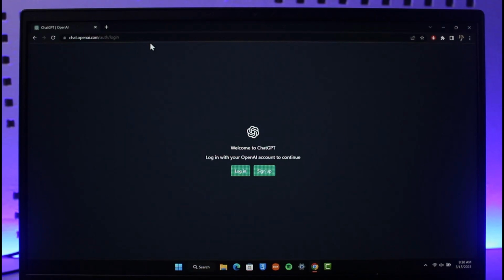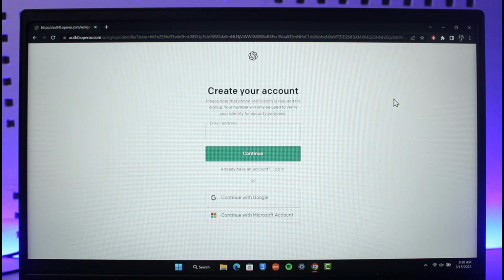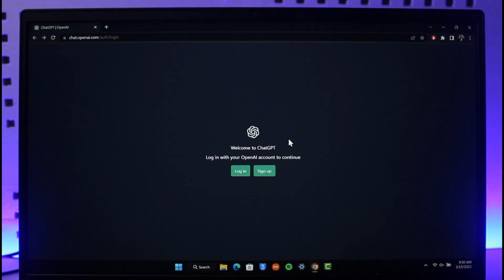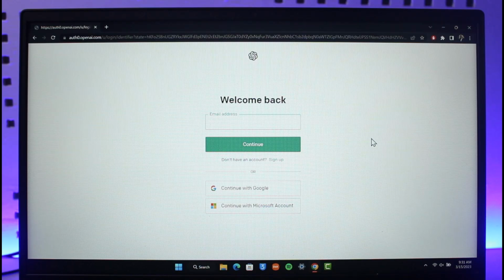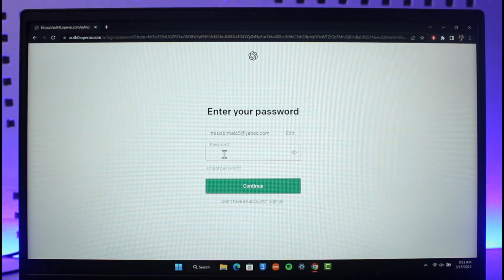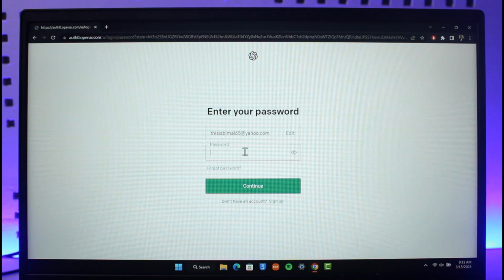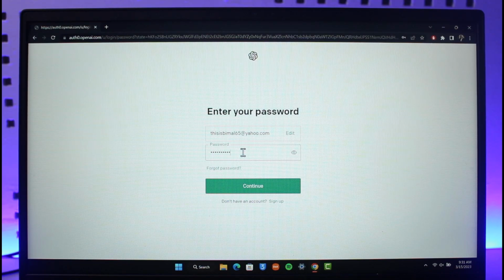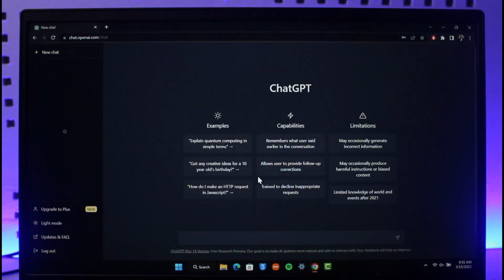Getting Started With Chat GPT: How To Login OpenAi Chat GPT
In this tutorial video, I am simply going to show you how to get started with the Chat GPT account and log in to your account.

~Chapters:
0:00 Introduction
0:15 Official Website
0:44 Login OpenAi Chat GPT
1:41 Conclusion